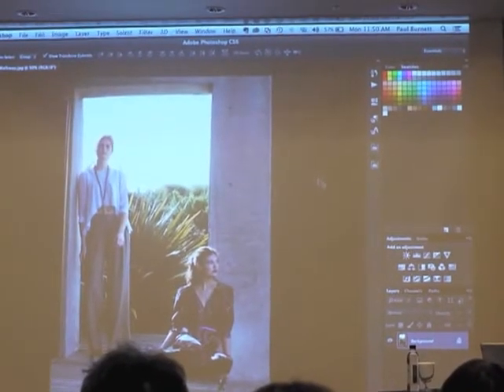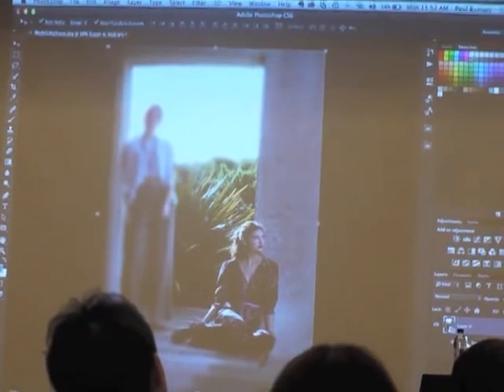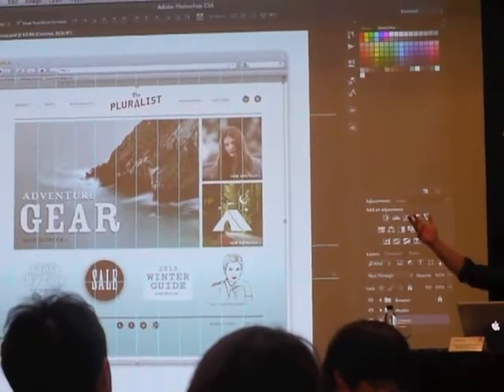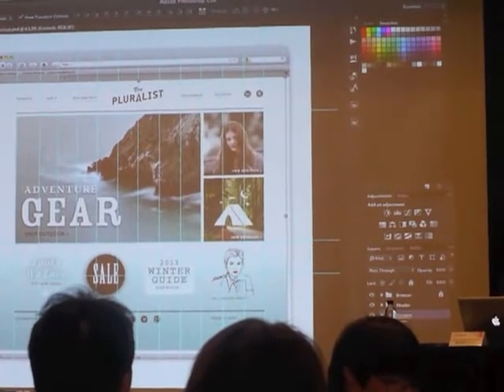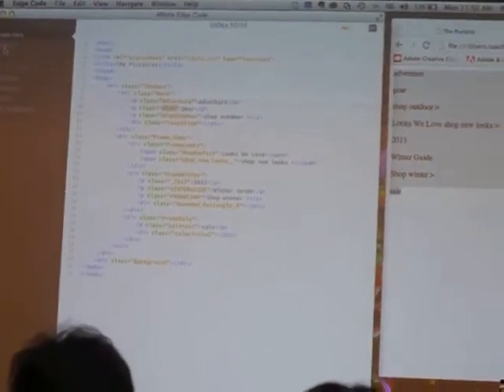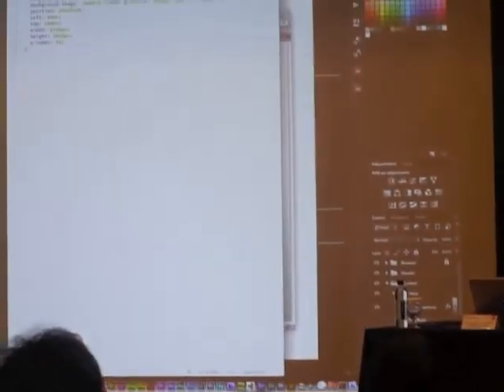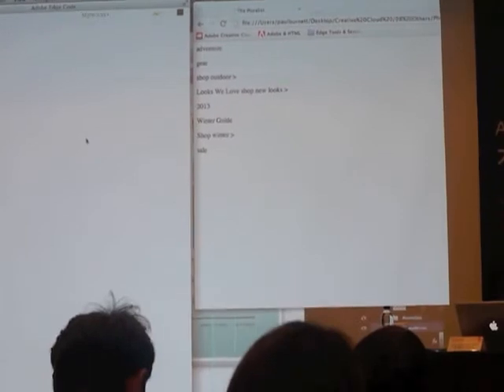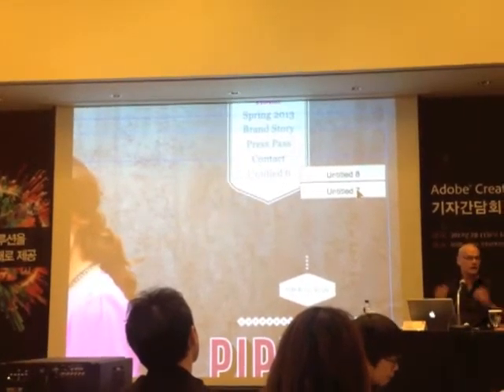어도비 크리에이티브 클라우드 기능 소개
폴 버넷 어도비시스템즈의 에반젤리스트가 3월11일 어도비 크리에이티브 클라우드를 소개하며 몇 가지 주요 기능을 시연했습니다.